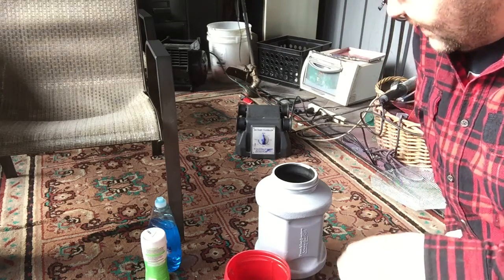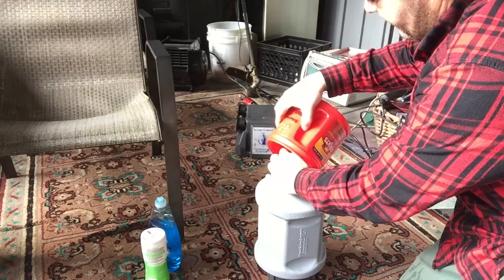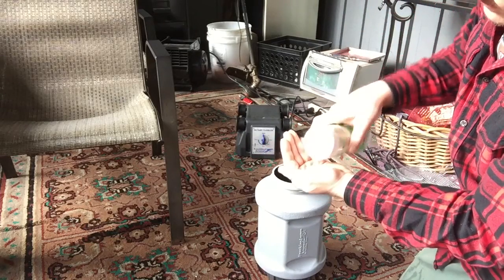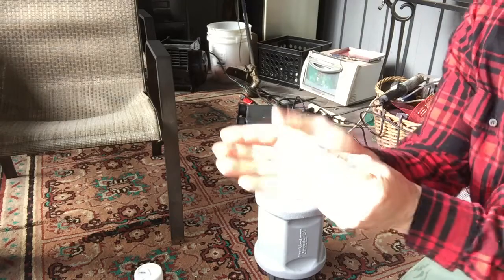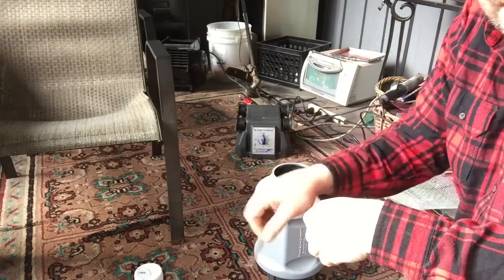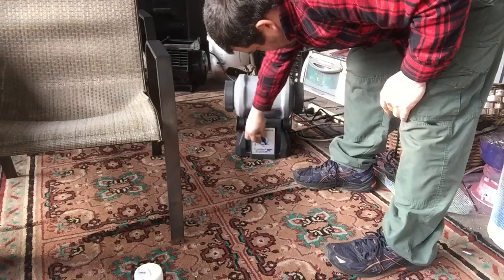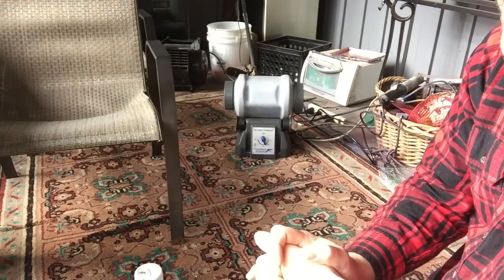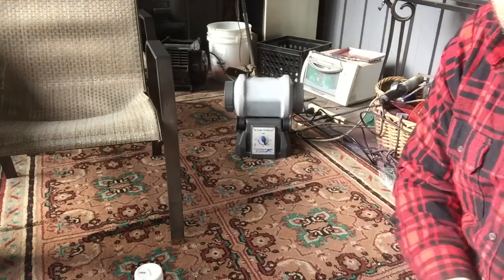Little Christmas debacle of my own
Wet tumbling some 270win brass